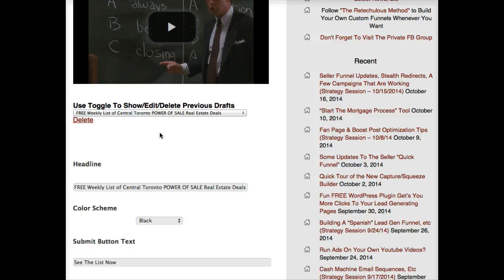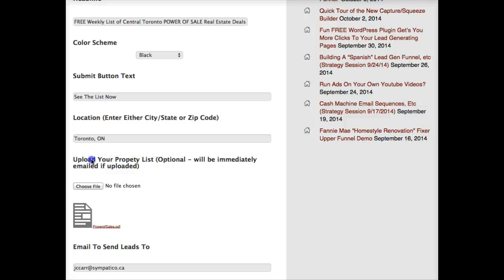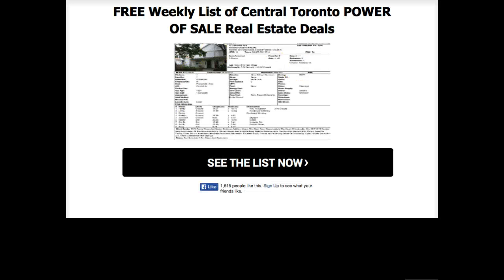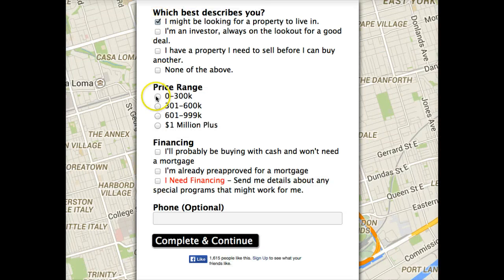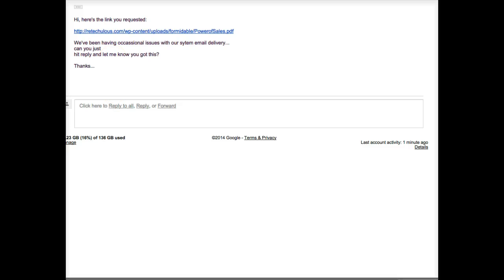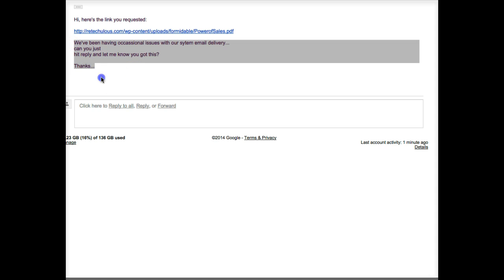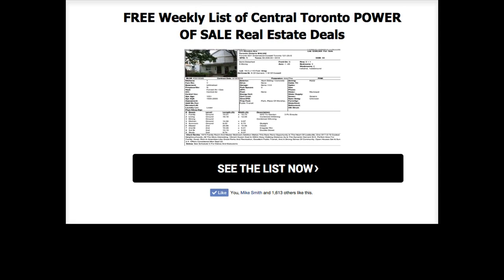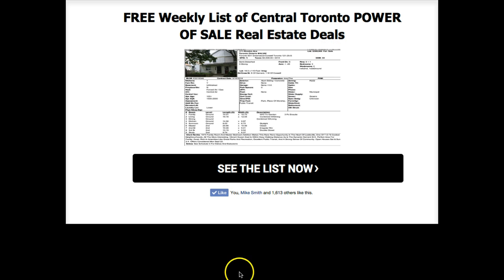Real Estate Landing, Squeeze, Capture Page Builder Updates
Some updates to the Retechulous Real Estate Lead Generation Capture page builder. You can now make niche focused property search squeeze pages much quicker... because you can directly upload the list and attach it to the back end of the squeeze process.